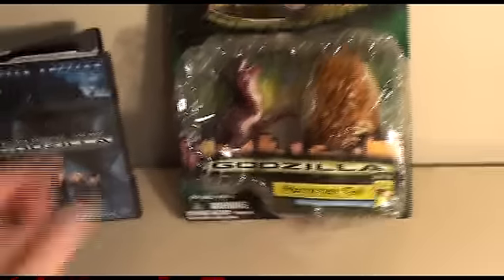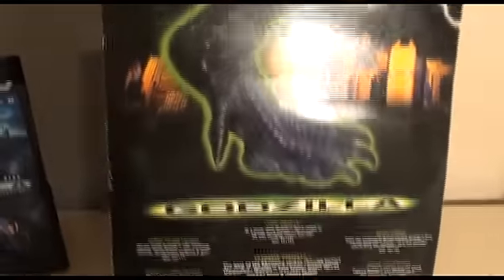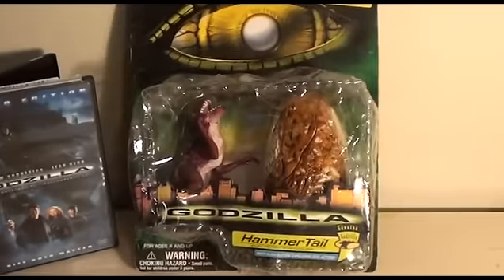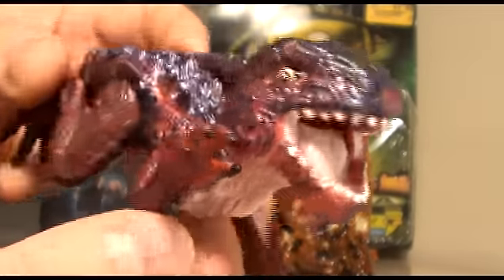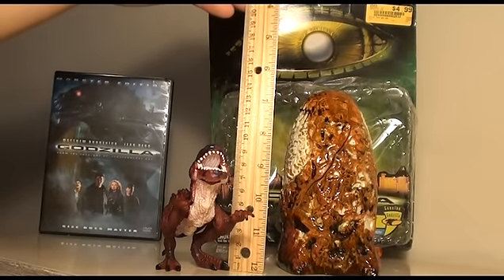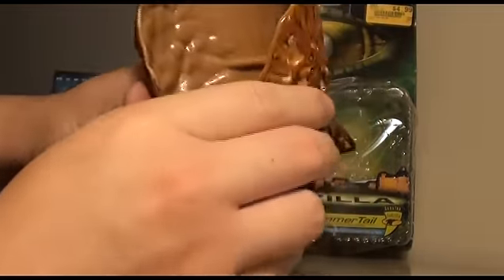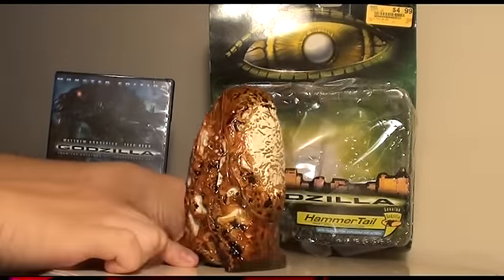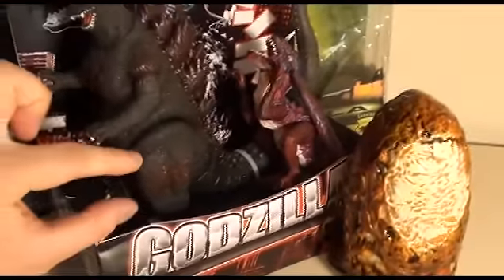Godzilla - Hammer Tail Action Figure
Here's a look at an old action figure from the 1998 Zilla movie. Here is a review of the Godzilla Hatchling Baby with egg.